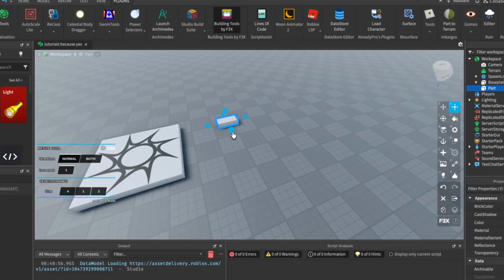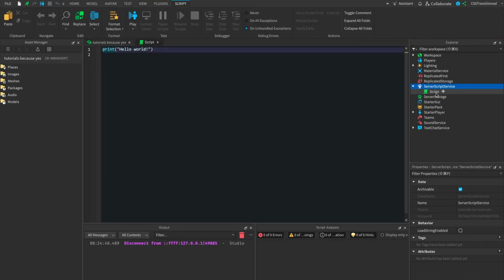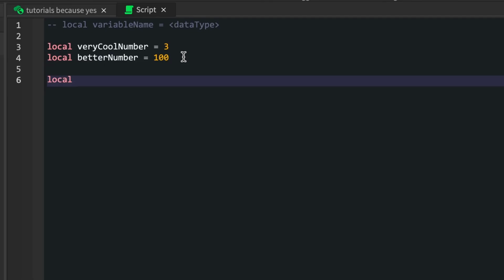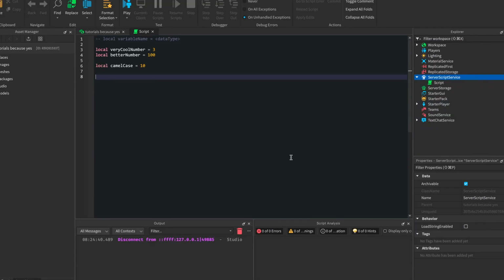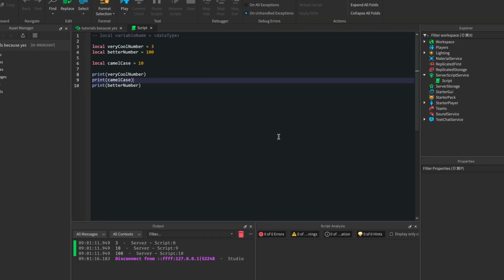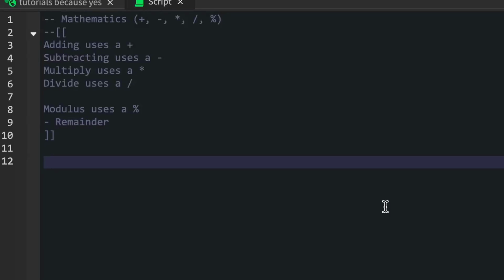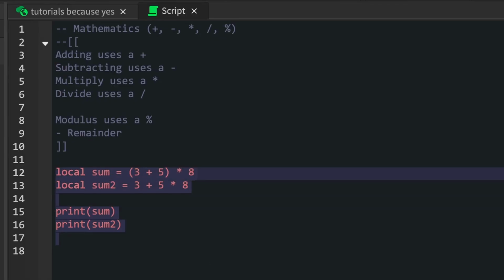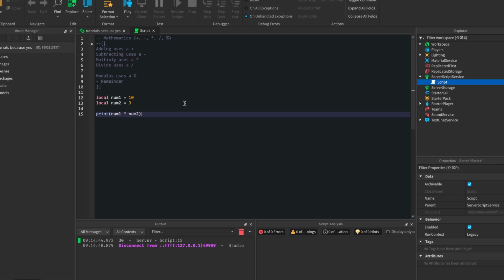Roblox Studio Scripting Tutorial #1 - Variables and Math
This is the first of many videos covering everything about scripting in Roblox Studio - from variables, operators, if statements, functions, and a BUNCH of other stuff!

Let me know if you have any issues or questions in the comments.